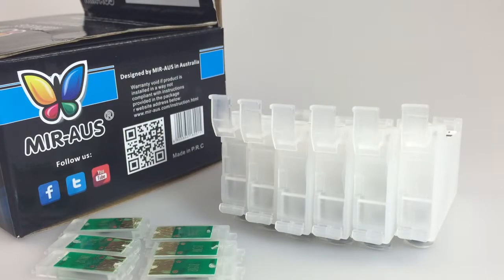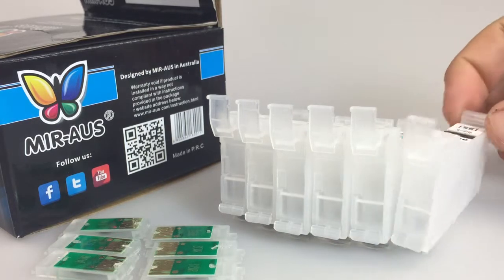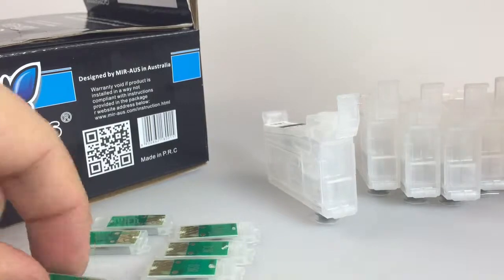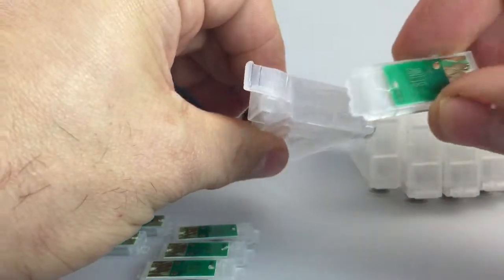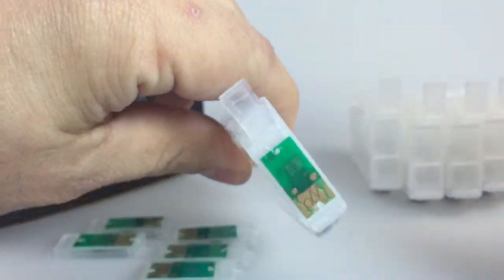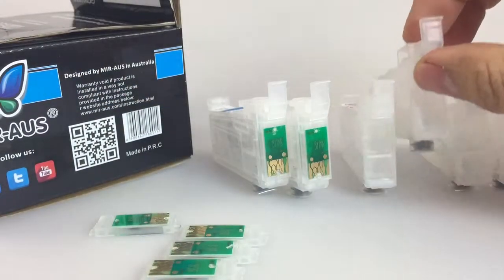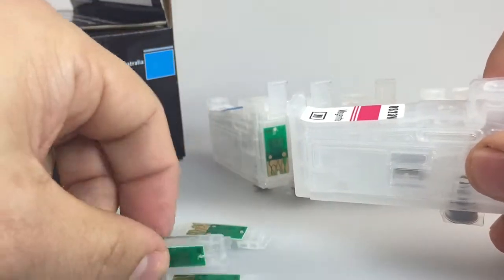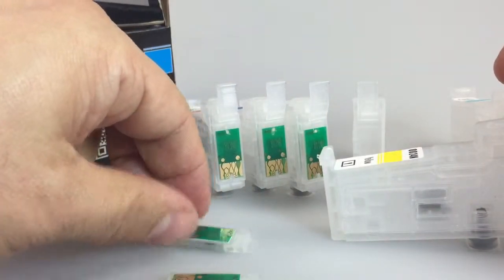Change the new updated chip-set for ciss 1430 1410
Change the new updated  chip-set for ciss, support Epson printers: 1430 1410 T50